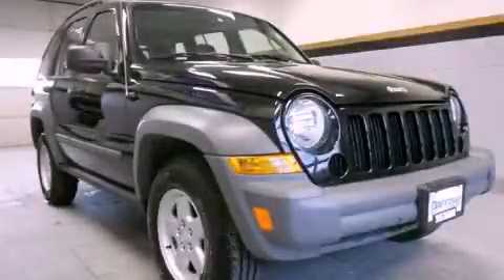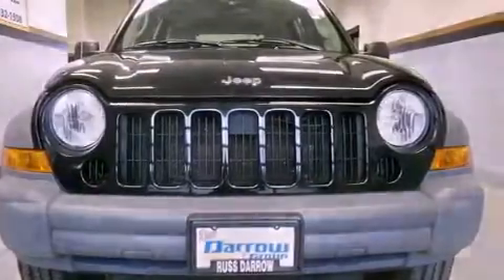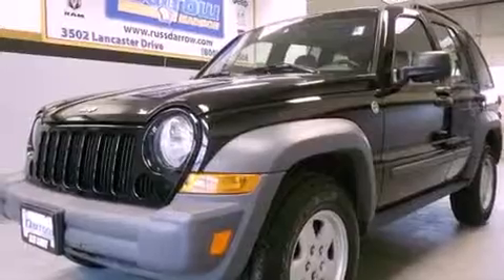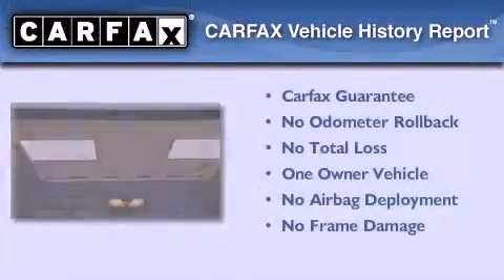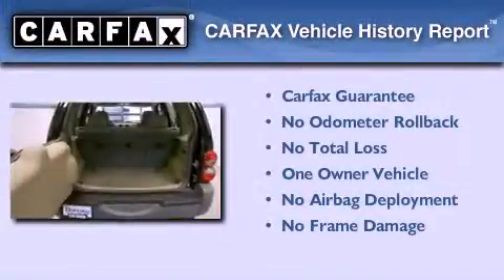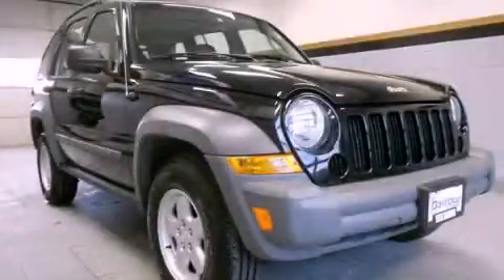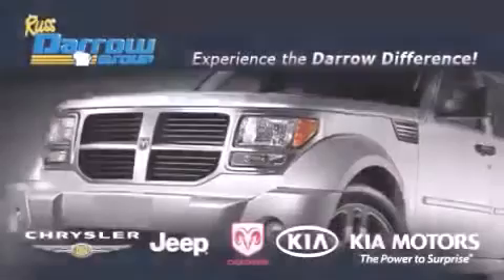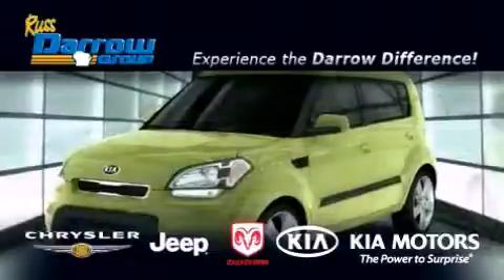2005 Jeep Liberty Madison WI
Year : 2005
 Make : Jeep
 Model : Liberty
 Engine : 3.70
 Trans . : 4-Speed Automatic with Overdrive
 Exterior : Bright Silver Metallic Clearcoat
 Miles : 109,099
 Interior : Khaki
 Stock : C12049A

 3502 Lancaster Dr.

 2005 Jeep Liberty Madison WI